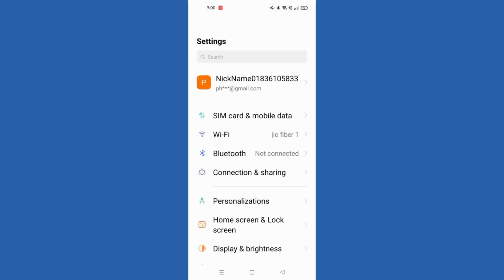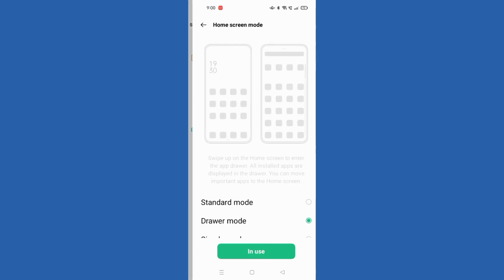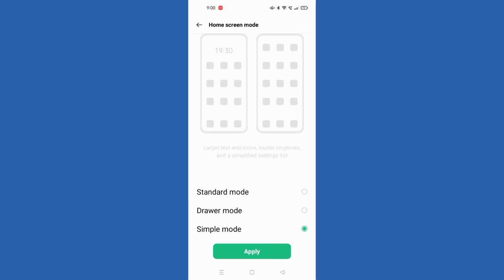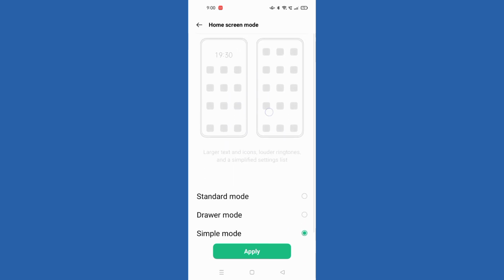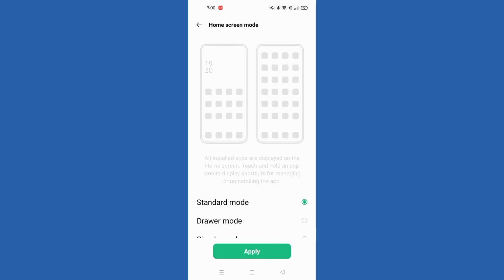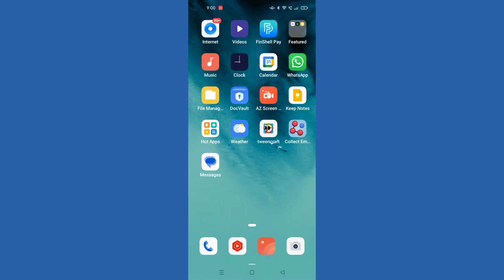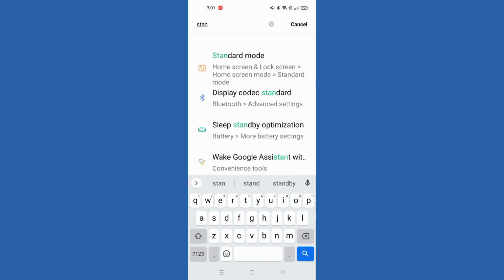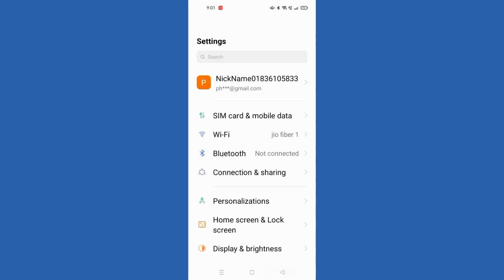OPPO K10 homescreen mode, how to shift standard mode, homescreen mode setting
how to change theme in dialer and messages |  how to |  how to install ios on android mobile |  how to disable simple mode in realme |  how to enable safe mode oppo phone |  how to disable simple mode in oppo |  how to disable safe mode on oppo phone |  how to disable simple mode in realme 9 5g |  how to set default theme in oppo k10 5g |  how to hear anybody's call recording |  how to mirror phone screen to tv |  how to change home screen style on oppo f21 pro